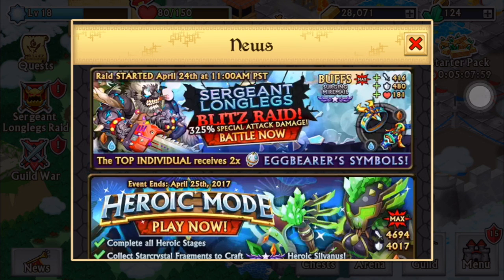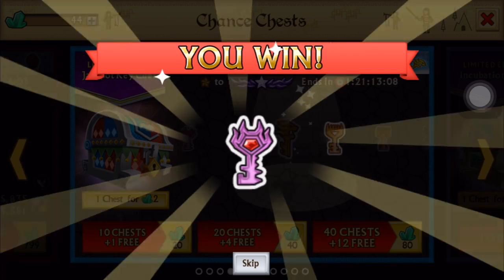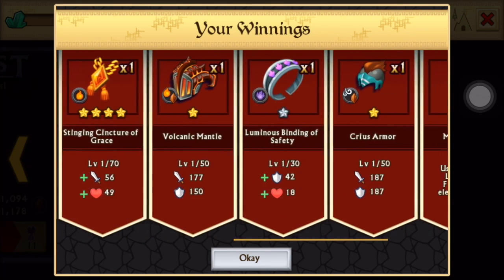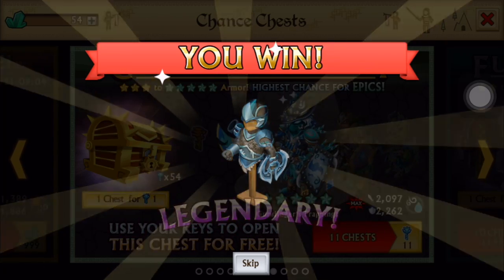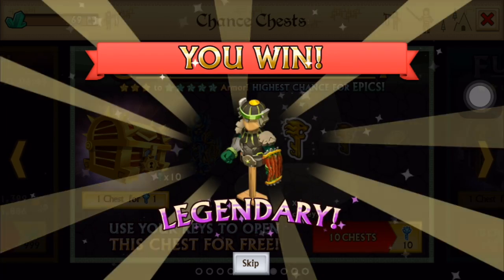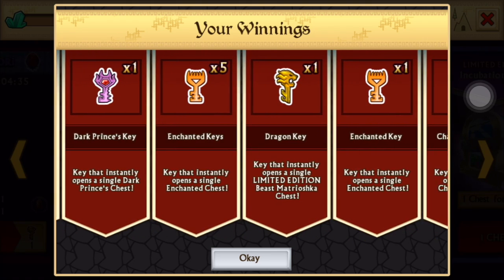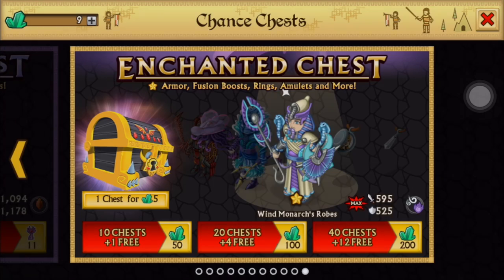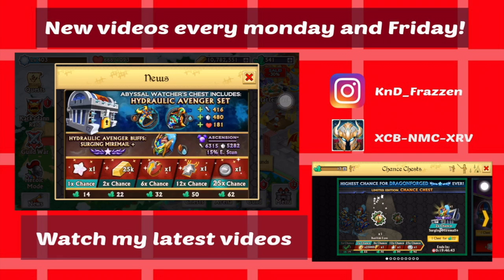Knights and Dragons - x500+ Jackpot Key Chest Opening!!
Knights and Dragons
EU iOS IGN: XFW-PDQ-HFM
Global iOS IGN: XCB-NMC-XRV
Global Android IGN: Coming soon!
Line: joeh15ss